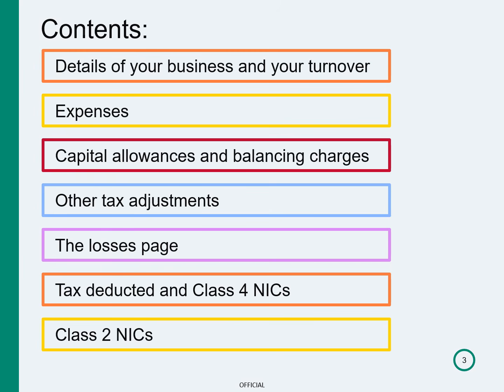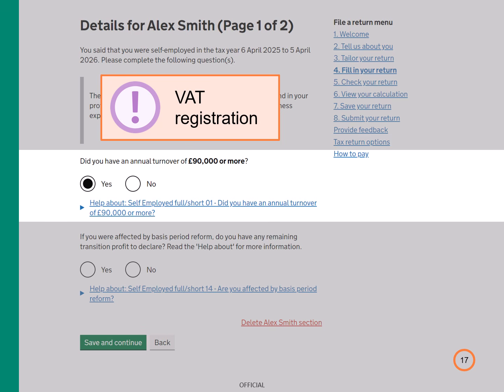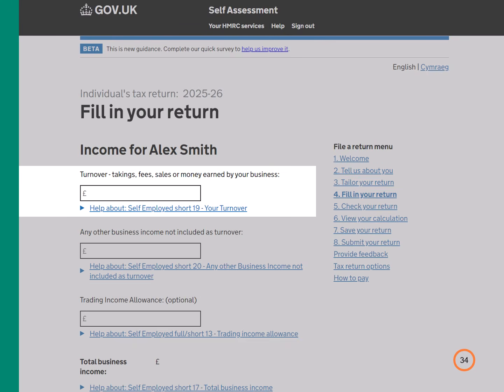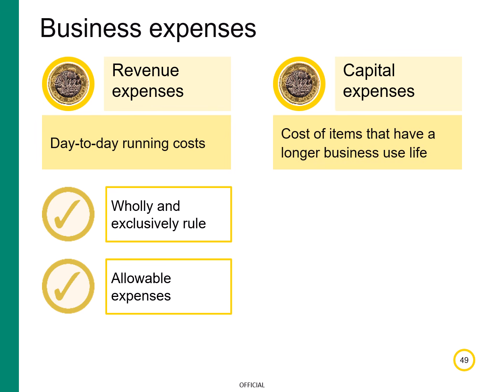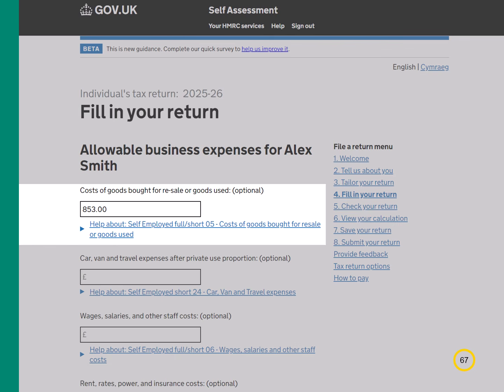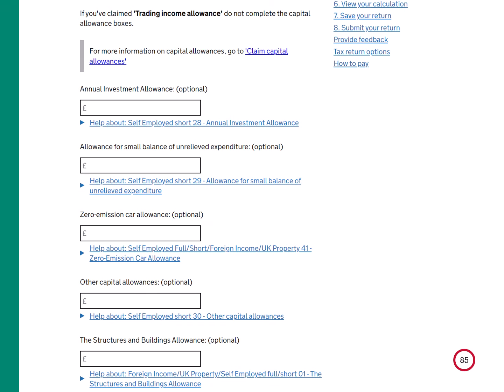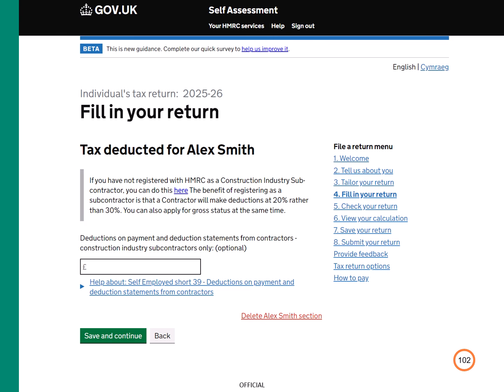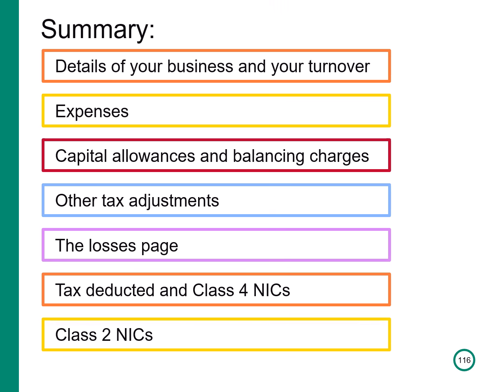The self-employment section of your online tax return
This short recorded webinar walks you through the self-employment section of your online tax return. Find out about:
• working out your turnover
• cash basis and traditional accounting
• using the trading income allowance
• allowable expenses and what aren't allowed
• capital allowances and balancing charges
• losses
• Class 4 and Class 2 National Insurance Contributions
This is part of a series designed to help you when filling in your tax return.

0:00 Introduction
1:02 Making Tax Digital for Income Tax (MTD)
2:52 Business details & turnover thresholds
6:30 Your business description & accounting dates
7:52 Cash basis vs Traditional accounting
9:26 Your turnover & other business income
10:17 Trading income allowance
12:48 Expenses
13:11 Capital vs Revenue Expenses
15:20 Simplified Expenses & Flat Rates
15:54 Entering your expenses on the return
22:22 Capital Allowances & Balancing Charges
25:23 Other Tax Adjustments & Disallowable Expenses
26:37 Losses
27:19 Tax Deducted & Class 4 NICs
28:53 Class 2 NICs & Voluntary Contributions
31:48 Summary
32:18 Further help and support